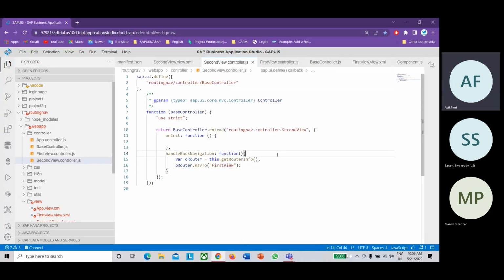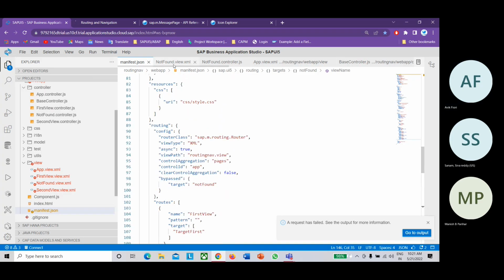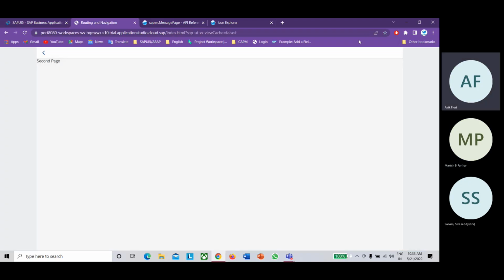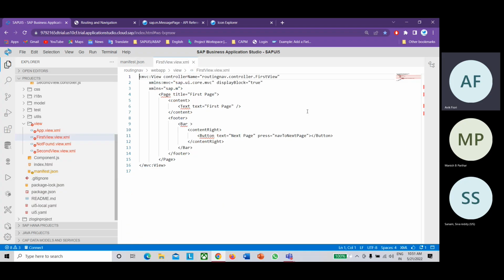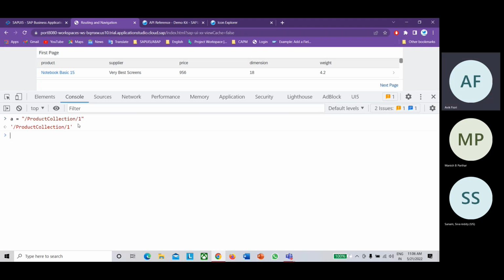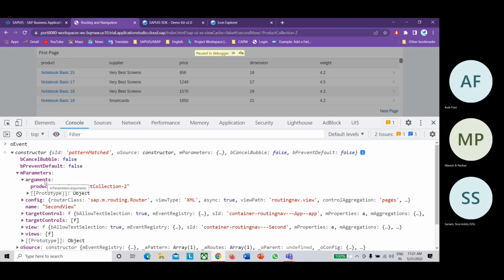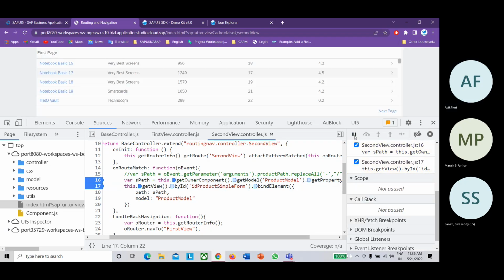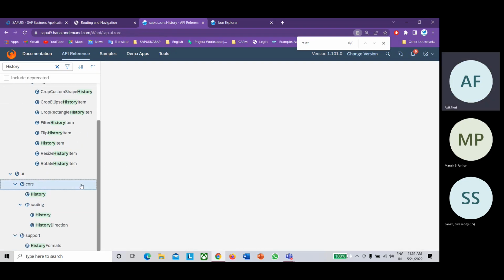11 SAPUI5 Training 20220521 100631 Routing and Navigation Part 2